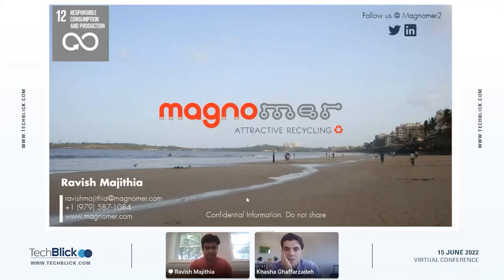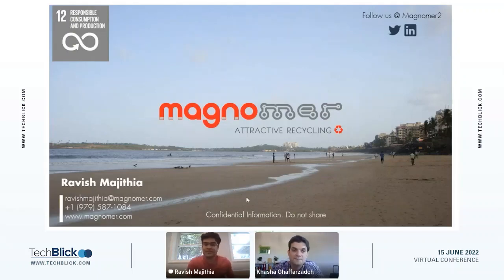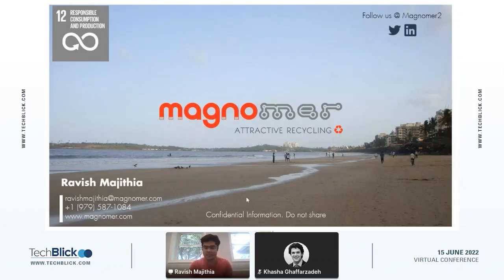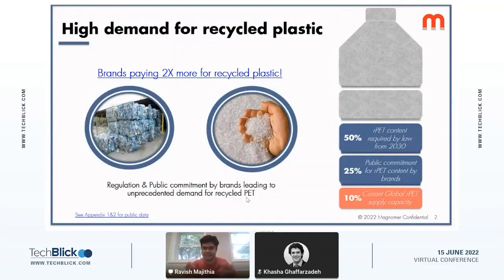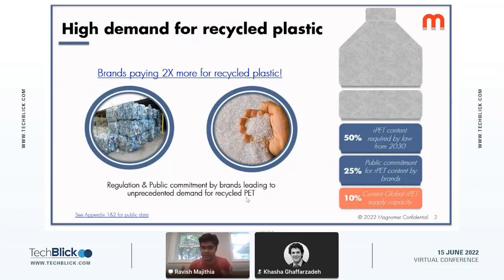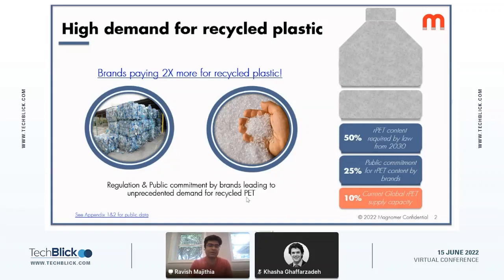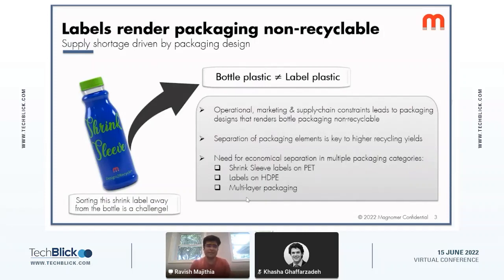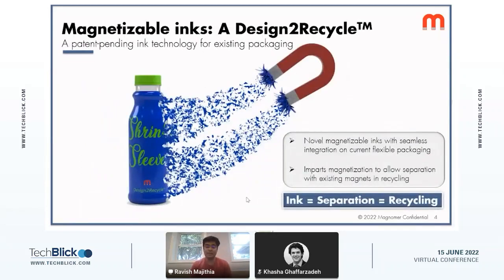Magnomer | Design2Recycle : Magnetizable inks for recyclable packaging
Ravish Malithia